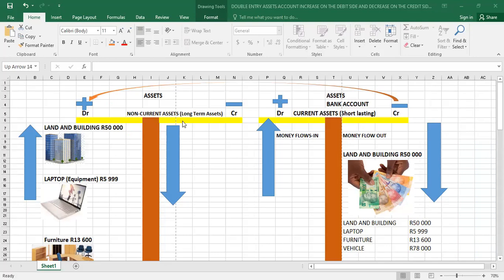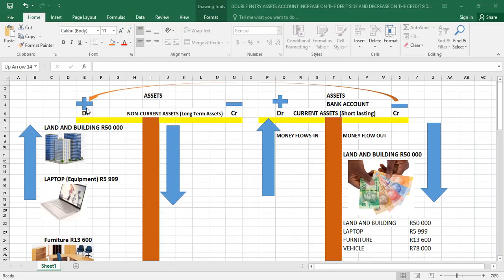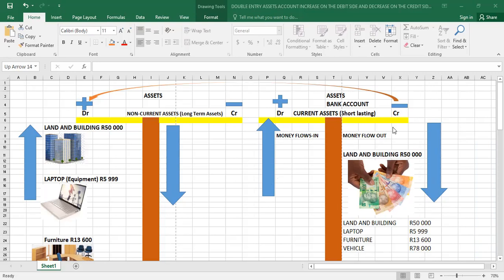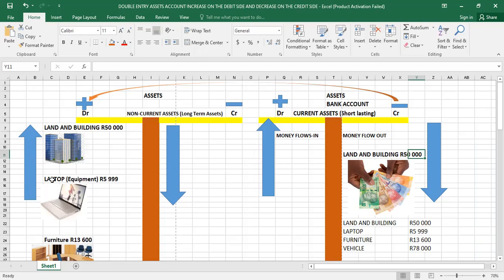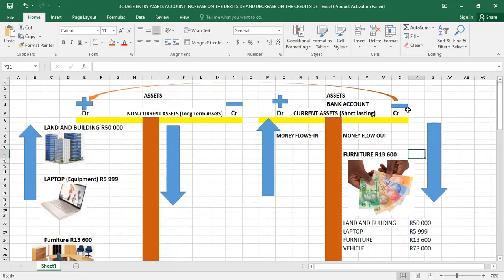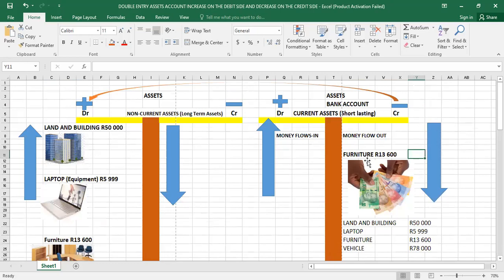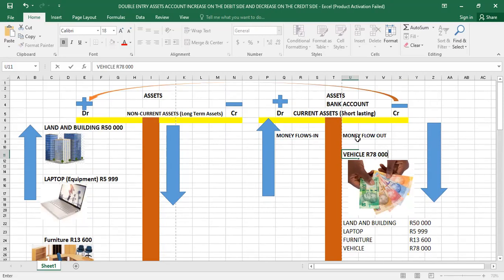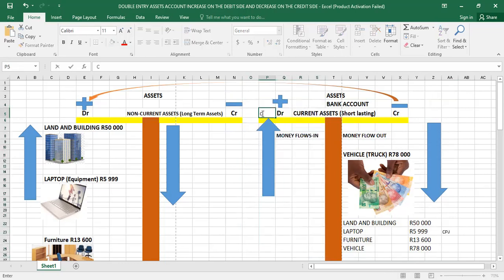BASIC ACCOUNTING T-ACCOUNTS DOUBLE ENTRY PRINCIPLE OF TWO (2) ASSETS ACCOUNTS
T-GENERAL LEDGER ACCOUNT Double Entry Principle focusing only in the Assets account recording the Receipts of Non-Current Asset within the Entity and making a payment in the Cash Payment Journal

Recall_in_order_for_you_to_become _Financial_Accounting_Shining_Star_you_need_to_Practice, Practice_and_Practice_be_so_doing_you_will_become_a_future_Accounting_Shining_Star